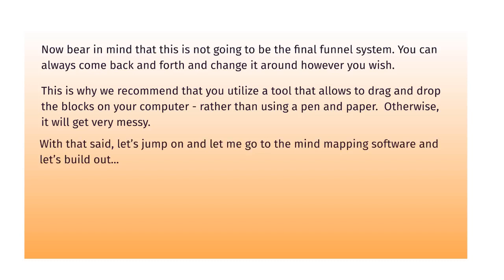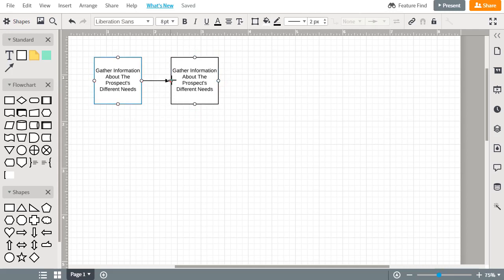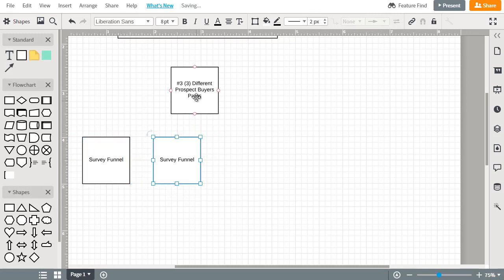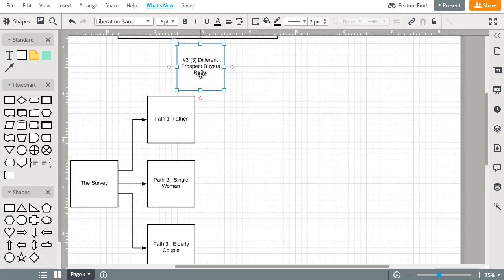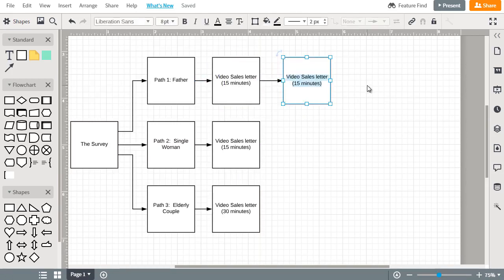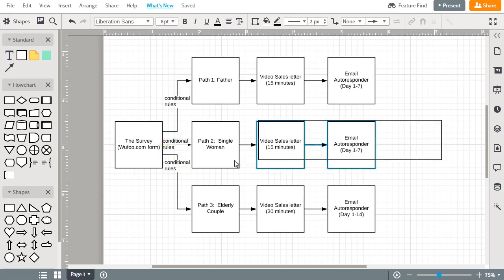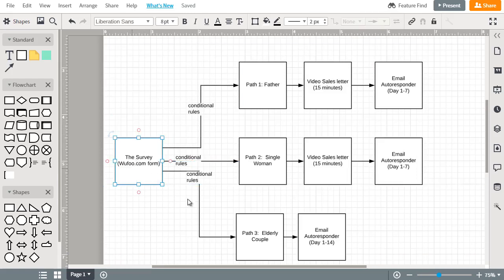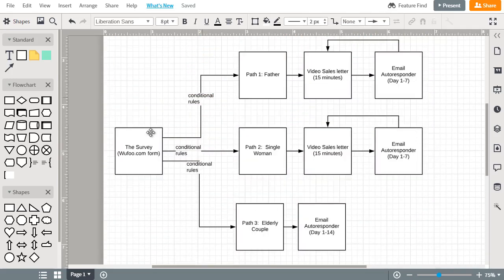Survey Funnel Secrets / Mind Map